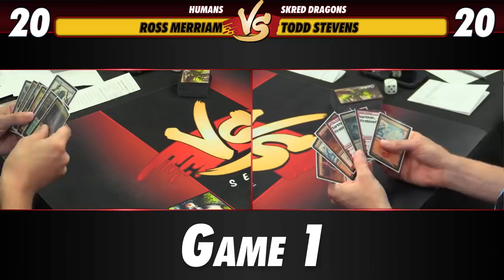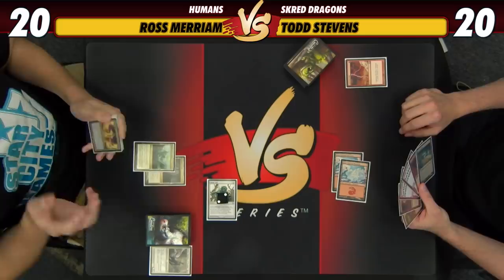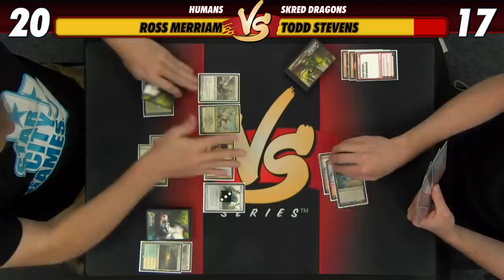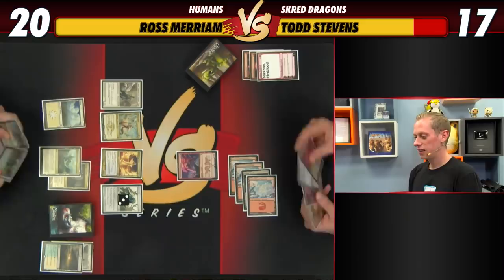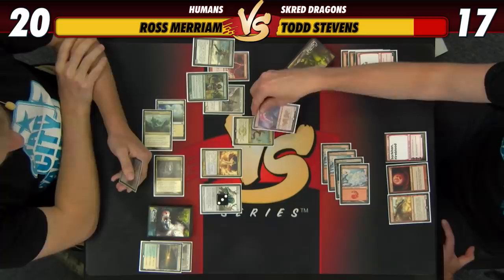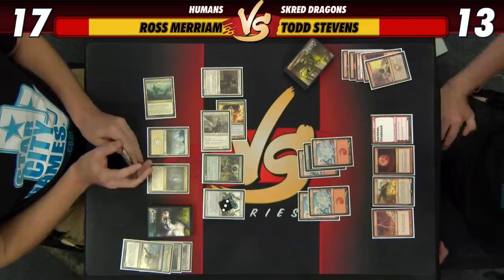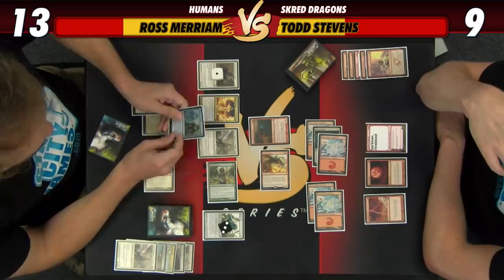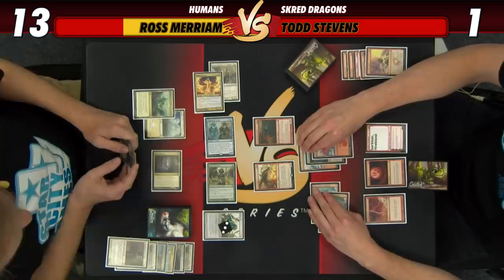07/12/2018 - Ross VS Stevens: Humans VS Skred Dragons [Modern]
If you want to make it in the Modern business at SCG Worcester, you'd best know your Humans matchup! Let's see if this rogue deck has what it takes!